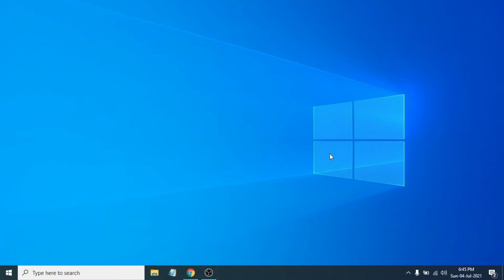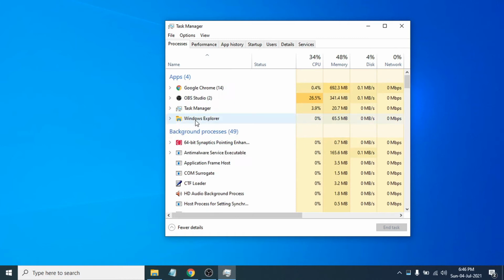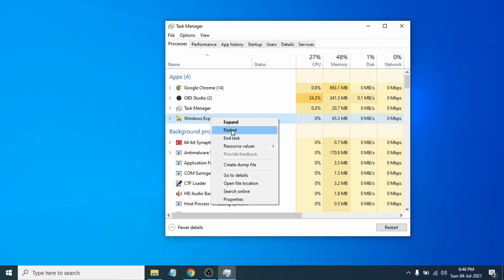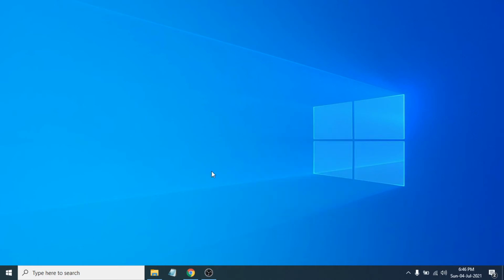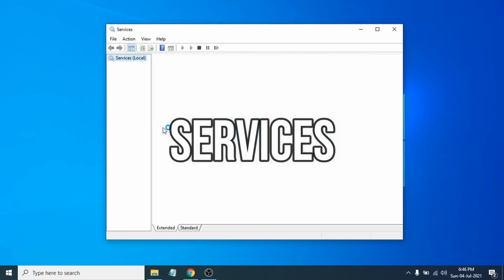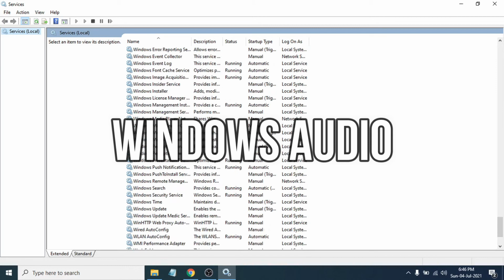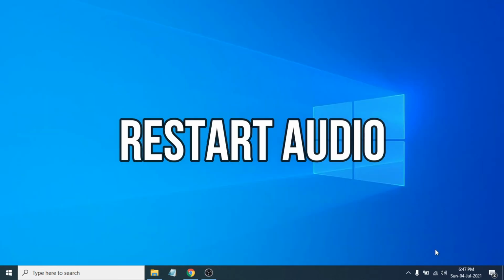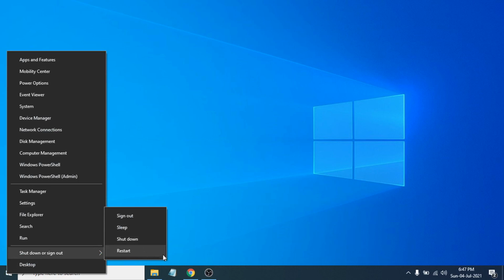How to fix speaker volume icon not opening in windows 10 | Volume icon NOT working in Windows fixed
in this video tutorial i show you How to fix speaker volume icon not opening in windows 10 or Volume icon NOT working in Windows fixed or Taskbar Speaker Icon not working  .

This video fixes below issues:
Windows volume icon not working in PC
Windows 10 volume control not working Laptop
sound icon not working
taskbar volume icon not working
how to fix Taskbar volume button frozen windows 10
windows 10 volume icon not working
speaker icon not working
windows 10 sound icon not working
volume icon not working windows 10
sound speaker icon not working after windows update upgrade
Volume button not working in windows 10
Volume icon not working
Speaker Volume slide frozen
Volume Control not working after update upgrade
When I click on the volume icon nothing happens windows 10
Volume control is not showing in Task bar
Volume icon is not working
Volume control is not opening
Volume control disabled
Taskbar volume icon not working on Windows 10